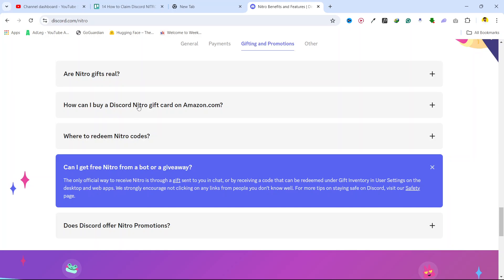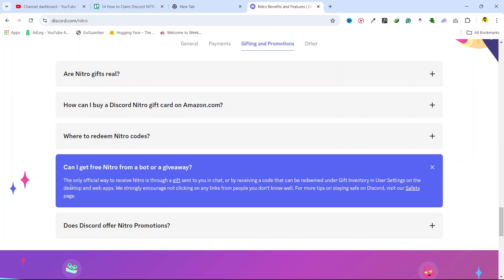How to Claim Discord NITRO Without Credit Card